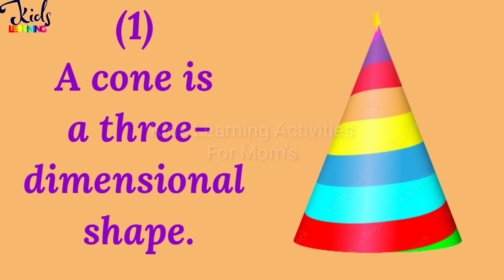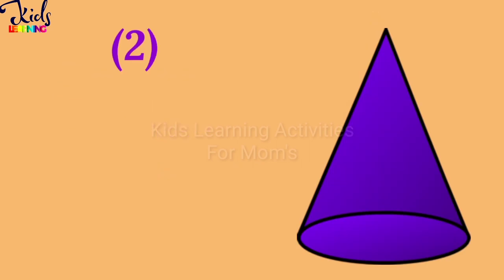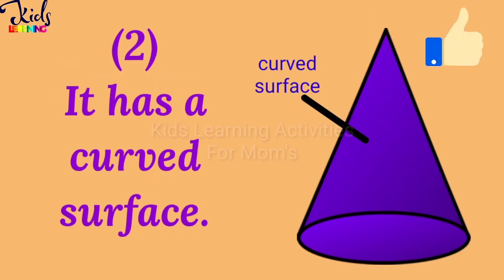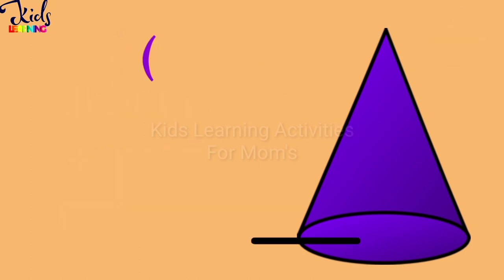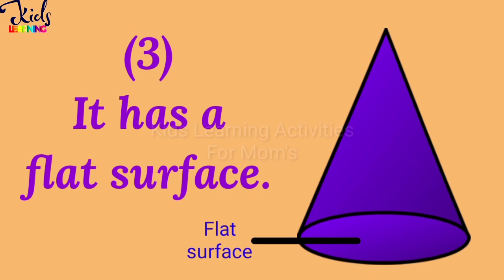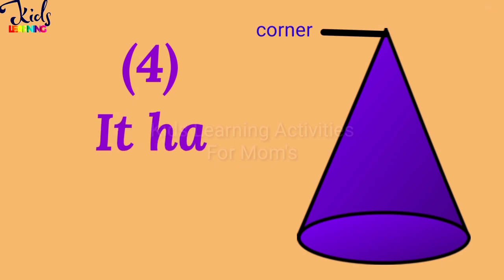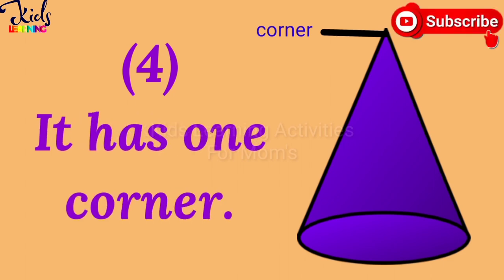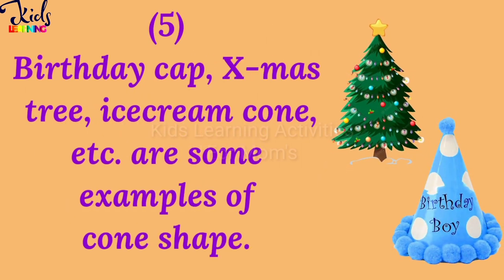5 Easy Lines On Cone | Speech On Cone | Shapes Day In School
•Shapes and Colors Names Chart for the Kids

•Craft World Wooden Tracing Board For Kids Reading&Writing Board With Pencil Learning And Educational Toys For 2+ Years Kids (2 Hindi Varnamala,Number,Capital Abc,Small Abc) (Pack Of 5)

•Spelling Fun Type 1-150 Piece Spelling Puzzle - Learn to Spell 50 Three Letter Words - Beautiful Colorful Pictures (Age 4+)

•Educational Wooden Puzzle Jigsaw Shape Pattern Block Toy for Kids, Hexagon Puzzle Challenge Toy Geometry Logic Toy Set for Kids (Wooden Puzzle Set)

•201 Maths Activity Book - Fun Activities and Math Exercises For Children: Knowing Numbers, Addition-Subtraction, Fractions, BODMAS

•Super Table Book with Mental Practice - Multiplication Table 1 -20 for Kids Age 4+

•Math Activity Book for Kids - 200+ Multiplication and Division for Age 5+ Years - Math Activities for Children - Early Learning - Brain Boosting Activities - Learn to Multiply and Divide

•Maths Olympiad For Class 1 : 24 Tests, 600 Math Questions, Activity Based Worksheets

•Chanak Mind Power Game for Kids, Wooden Jigsaw Tetris Puzzle, Brain Booster Building Blocks, Russian Block Puzzle for Kids, Suitable for Kids Above 5 Years

5 Easy Lines On Cone | Speech On Cone | Shapes Day In School
Kids learning activities for Mom's
5 Easy lines on cone
Few lines on cone
5 Easy lines on cone for kg class
5 Easy lines on cone for kids
Speech on cone
Short speech on cone
how to make cone
Shapes activity
shapes for kids
3 d shape
3d shapes
3d shapes for kids
3d cone
Cone for math
Introduction of cone
Information about cone
Essay on cone
geometry
volume
Essay on cone in English

kids triangle dress/costume for kids fancy dress competition
triangle dress for shapes day in school
make triangle dress at home from waste material
link for triangle costume

kids apple dress/costume for kids fancy dress competition
apple dress for fruit day in school
make apple dress at home from waste material

link for apple costume

kids waste material costume for fancy dress competition
link for costume

kids tomato dress/costume for kids fancy dress competition
tomato dress for vegetable day in school
make tomato dress at home from waste material

link for tomato costume